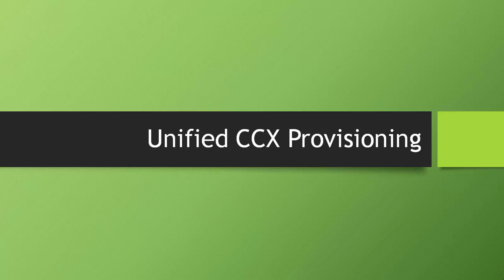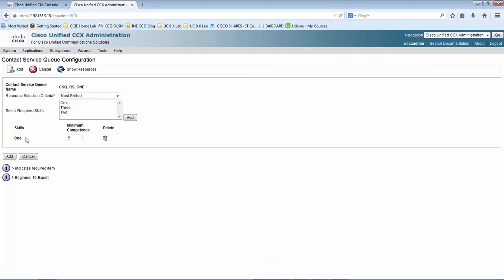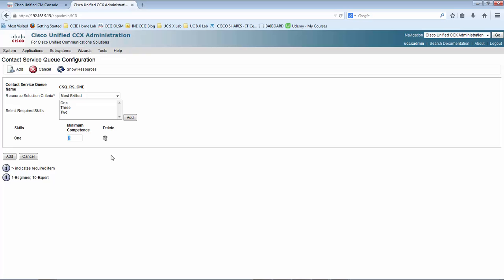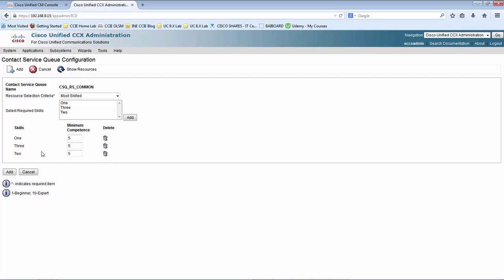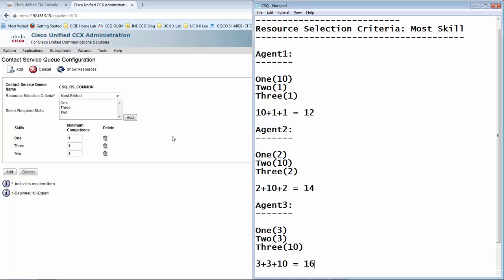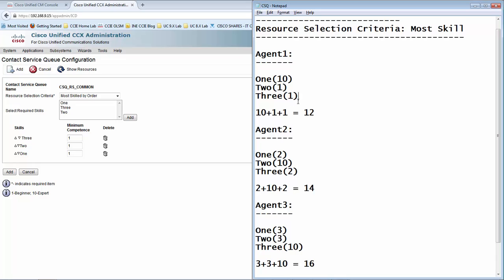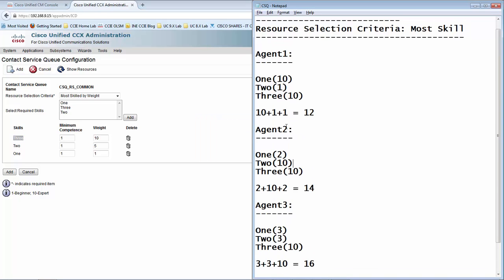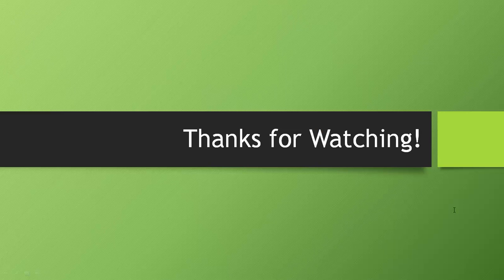Lecture 14: Cisco UCCX Provisioning - Part 3